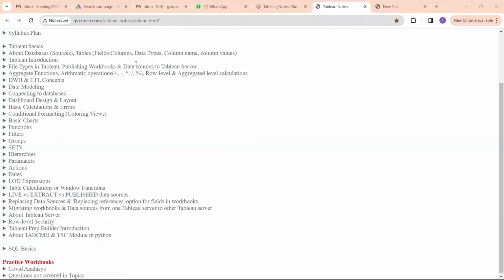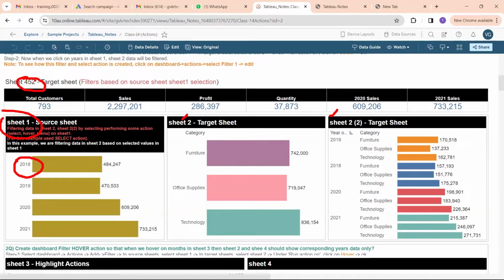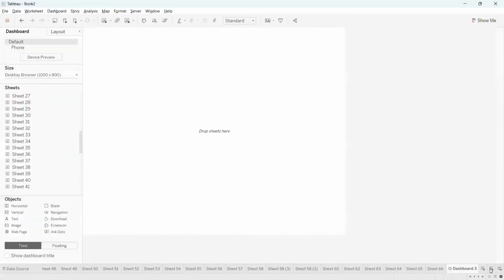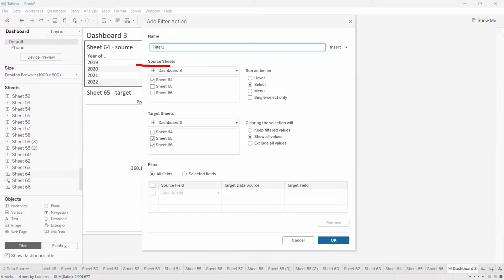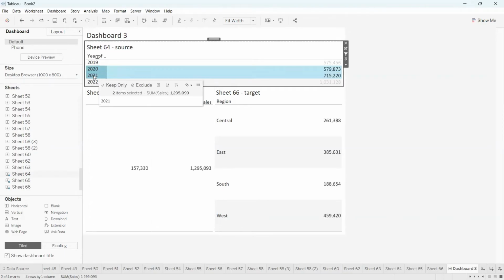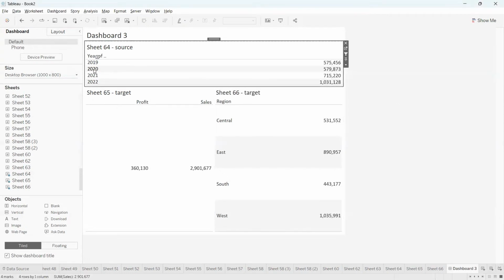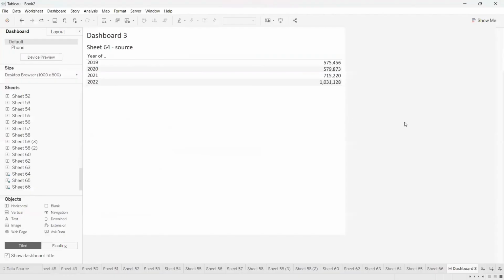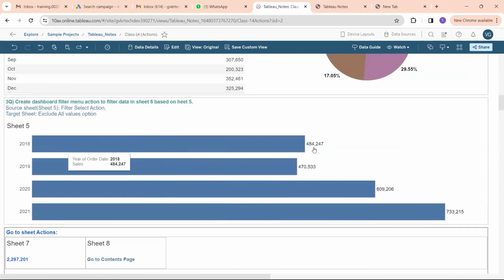b30_cs24_Filter_Actions_p1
Intro about Actions and Filter Actions discussed.
For training call or watsaap on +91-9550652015.
We provide training on topic wise also.